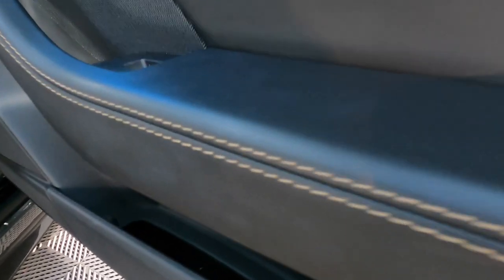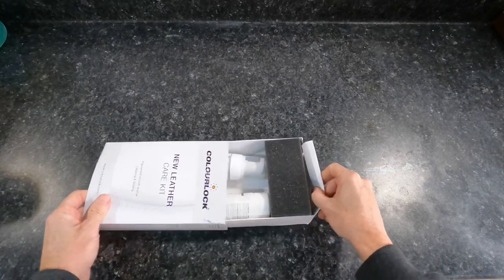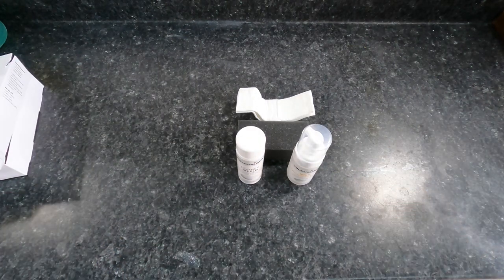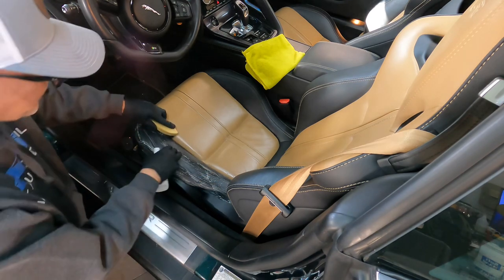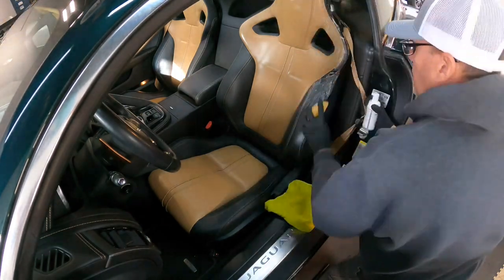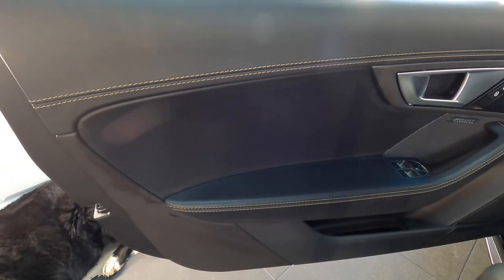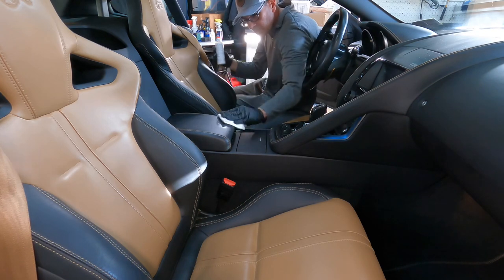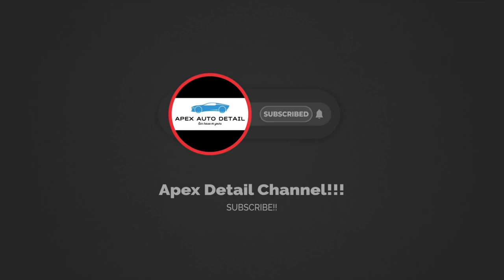Colour Lock New Leather Mild Care Kit! Deep Clean And Protect Auto And Home! Leather/Vinyl!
In todays video, I share my experience with Colour Lock New Leather Care Kit Mild. Ideal for leather furniture or leather car seats.

Firstly, clean the leather thoroughly before refreshing the colour or applying care products. Use COLOURLOCK Mild Leather Cleaner against normal degrees of soiling or COLOURLOCK Strong Leather Cleaner in extreme cases (where the leather has been neglected for many years, for example classic cars languishing in garages and barns). Cleaning prior to the treatment prevents dirt sticking to the leather's surface when applying colour or care products. Our COLOURLOCK Leather Cleaning Brush effectively removes ingrained dirt.

For surface care, we recommend our COLOURLOCK Leather Protector. It contains antioxidants, which stops the leather's decay, and its UV filters protect the leather surface from colour fading and will make the leather soft and supple once more.

The kit is usually sufficient to treat a complete car interior or set of furniture multiple times. The Cleaner should only be used on soiled areas, while the Protector should be applied to all surfaces. In the event of extreme soiling, a larger amount of Cleaner might be necessary, but this is very rare.

Colour Lock Leather Care Kits.